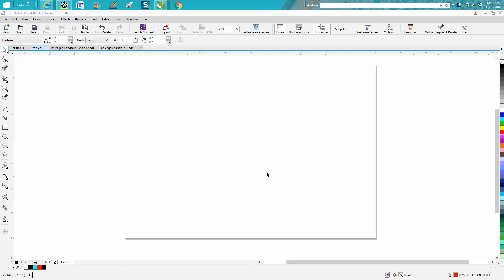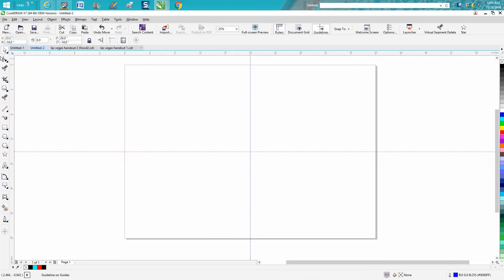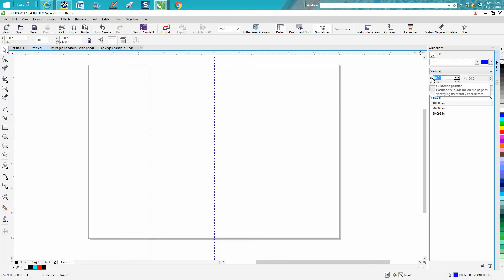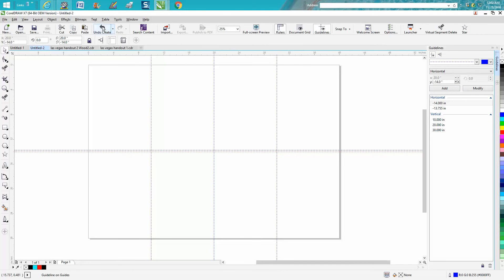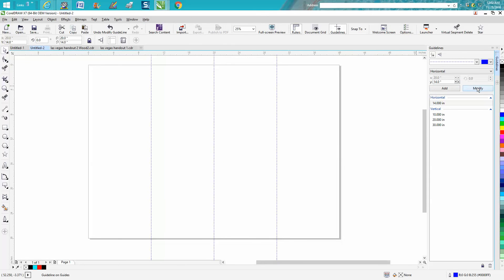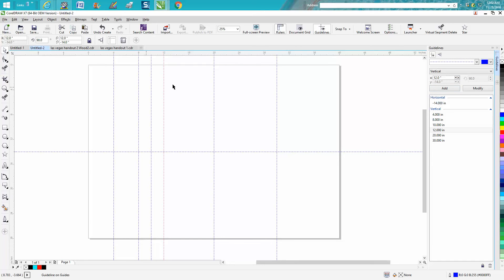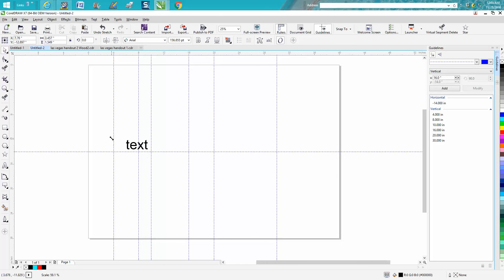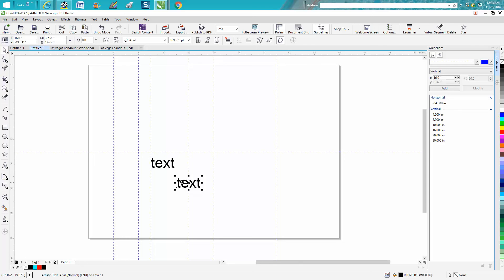Corel Draw Tips & Tricks Guide lines add and modify them